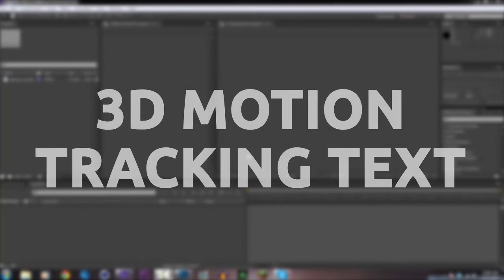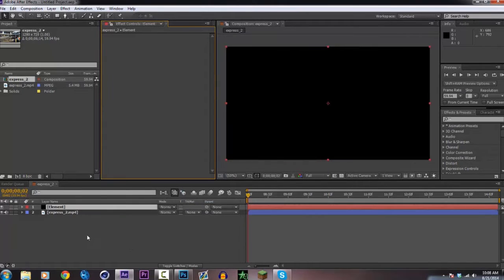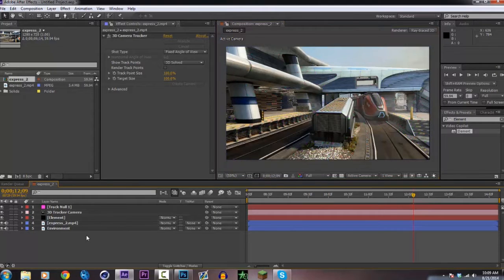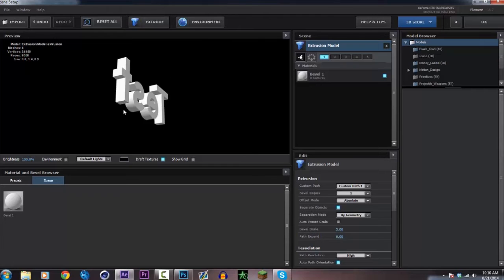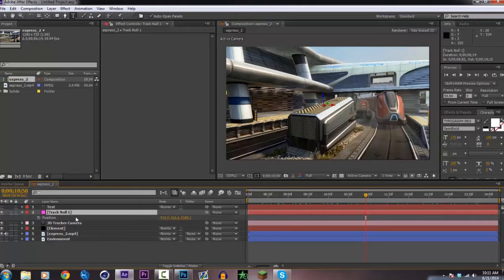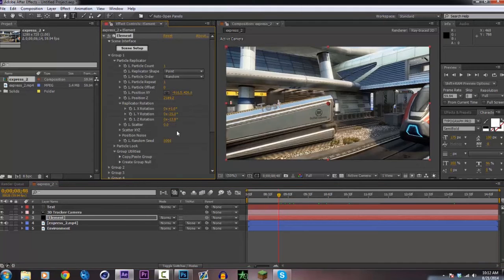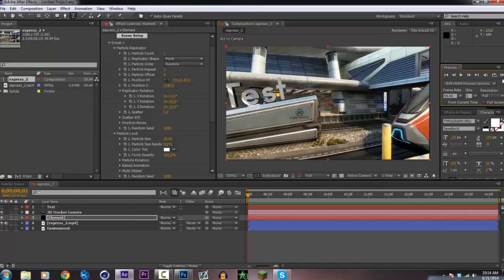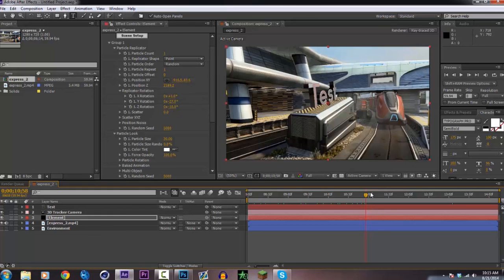[After Effects Tutorial] 3D Motion Tracking Text w/ Element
Hey guys, I hope you enjoyed or learned anything from this tutorial on 3d motion tracking text in after effects!

Let's drop 20 likes!?

Sub them. It's free!

Skype: hamclanleader